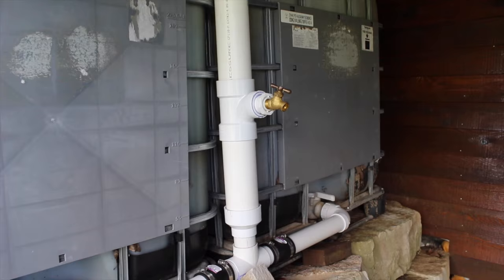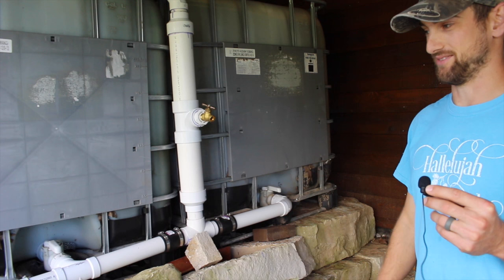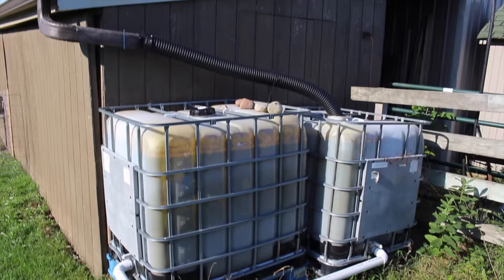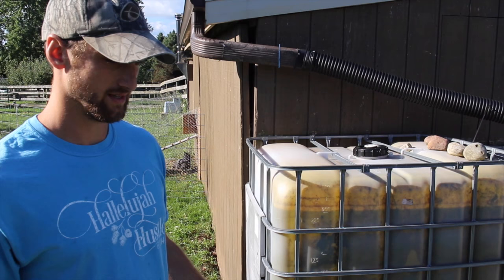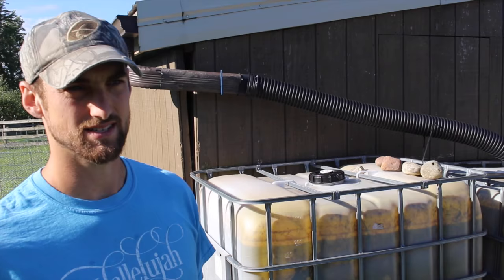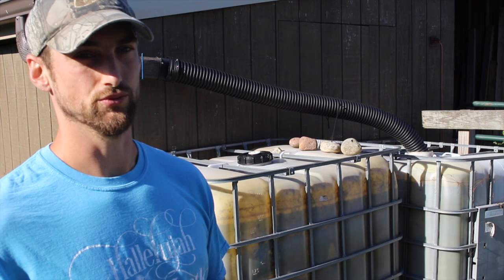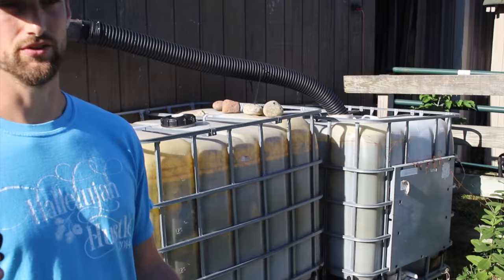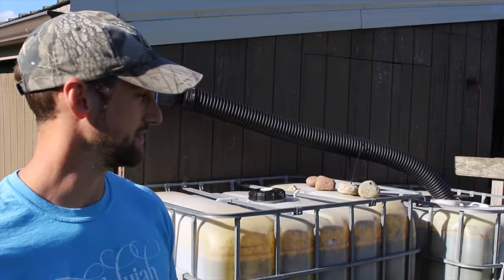Rain Barrels: How and Why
Just a quick video explaining our rain barrel set up and why it is a good idea to have some rain barrels on your property!